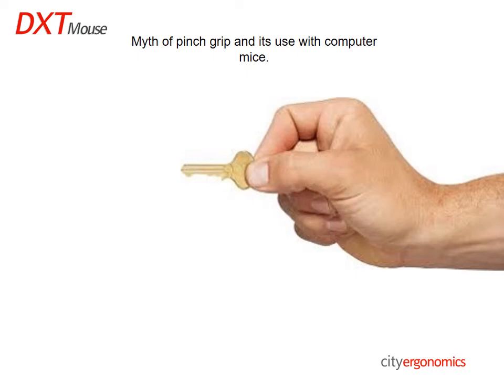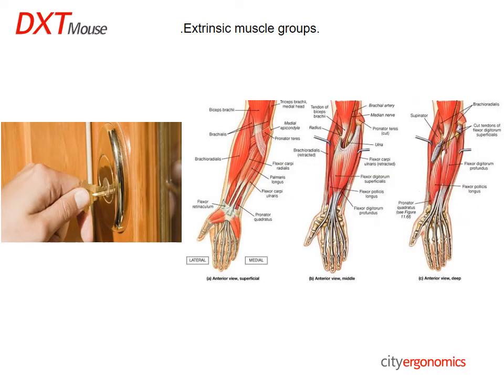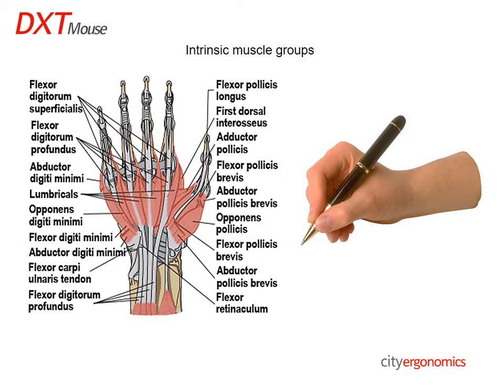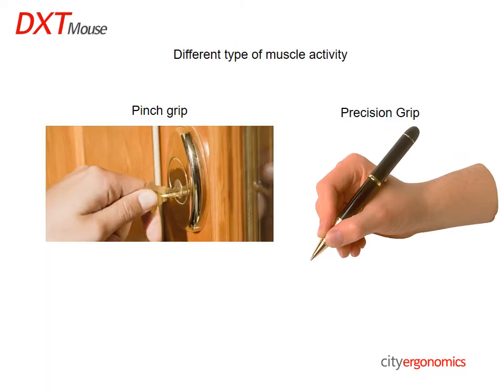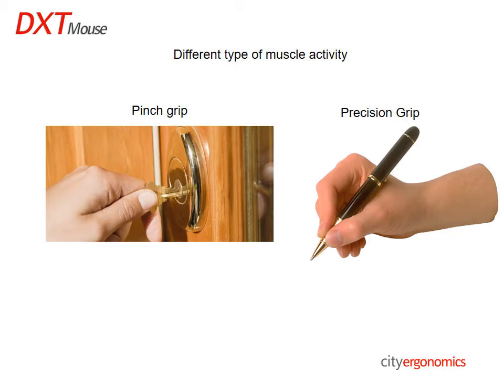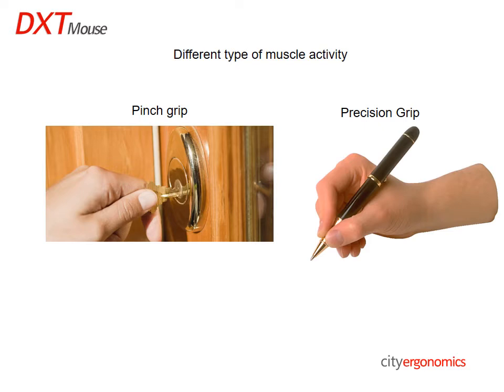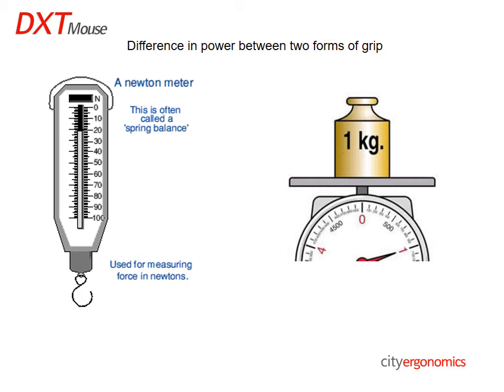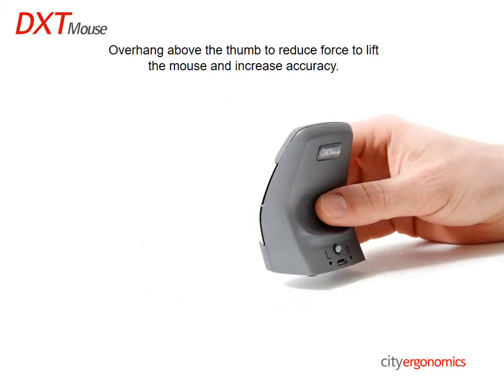Ergonomic Mice - Pinch grip & Precision Grip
Video explains the myth behind the pinch grip and the difference between the precision and pinch grip.